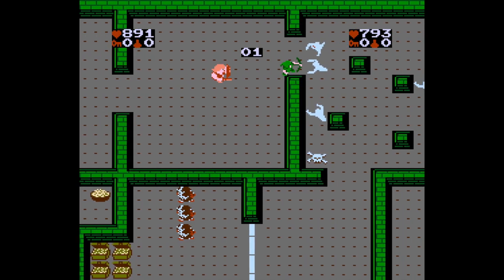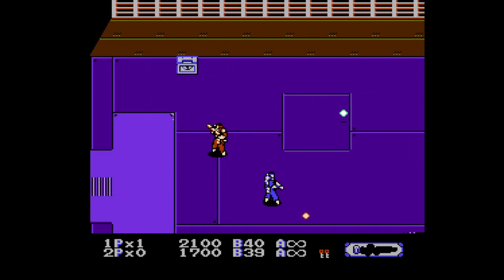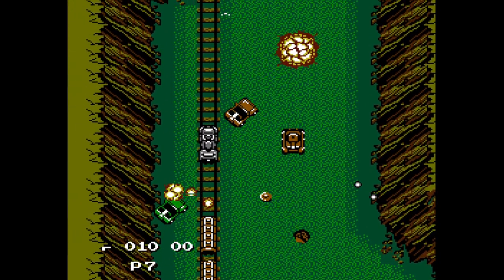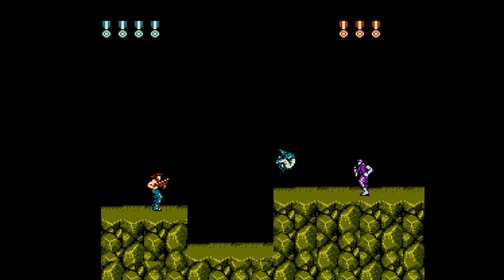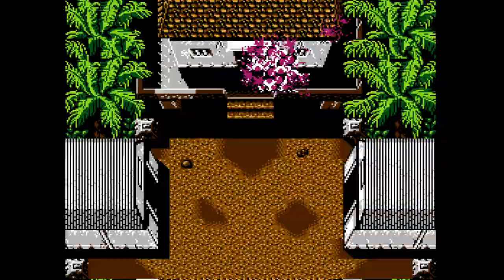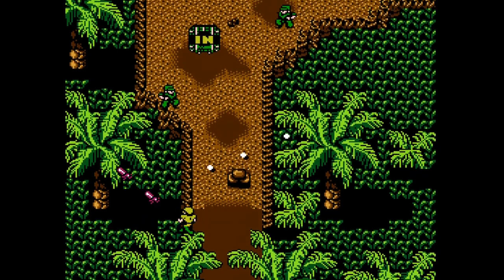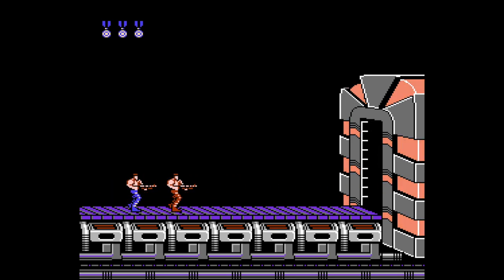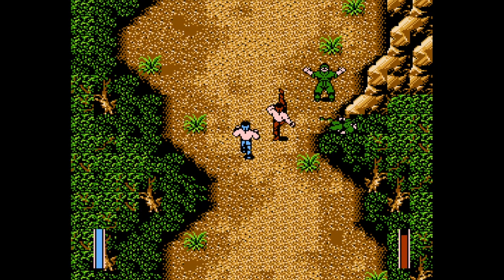Ranking Every NES 2-Player Run and Gun Co-op Game (Nintendo Entertainment System) PART 2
CO-OP RUN AND GUNS ►Here's part two of a look at all the 2-player co-op Run and Gun games for the NES.

This series is all about the co-op titles in the Nintendo Entertainment System library. So basically every 2-player (or 3-4 player) game for the system where you and a friend are on the same team.

Joining me for this video is my buddy Ashley Anderson who is also responsible for my new intro.  So dope!  Ashley makes a ton of rad art which can be found

Or on Instagram: @pressstarttobegin

0:00 - Intro / Recap
0:47 - #5 Heavy Barrel
3:01 - #4 Jackal
5:28 - #3 Super C
7:31 - #2 Guerilla War
10:21 - #1 Contra
12:58 - Outro / Summary

While you won't find any of these on the NES Classic, some of these titles have managed to make their way onto the Nintendo Switch, so if you don't have an original Nintendo console or ROMs escape you ethically or technologically, there are several ways to play them. Me too! Until then, lots of other articles where the pictures don't move and words have to be read can be found on my